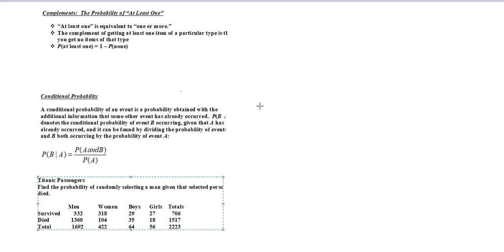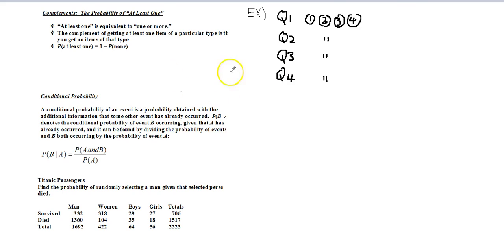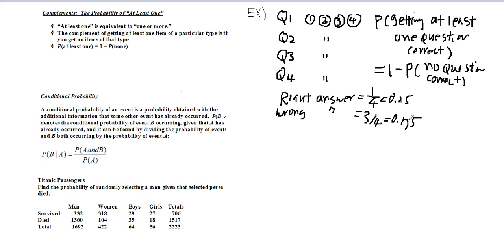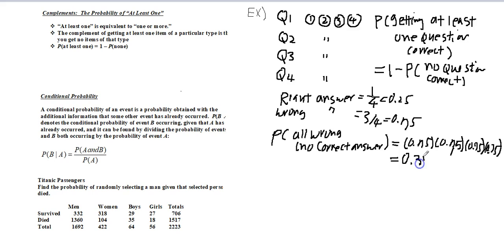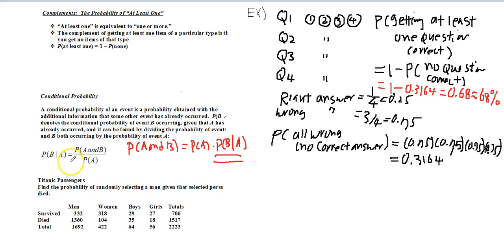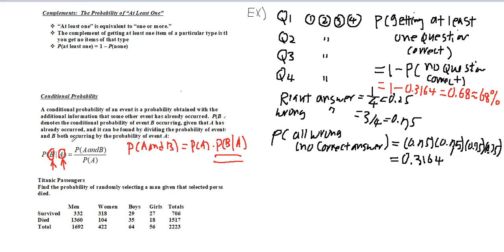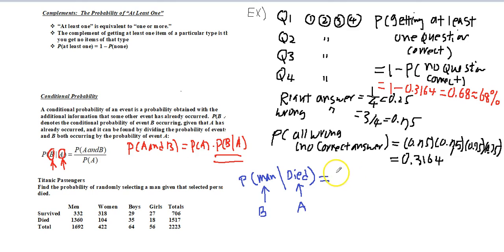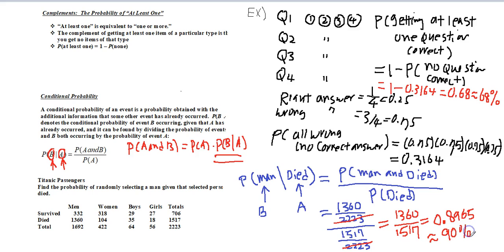ComplementANDConditionalProbability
Complement AND Conditional Probability